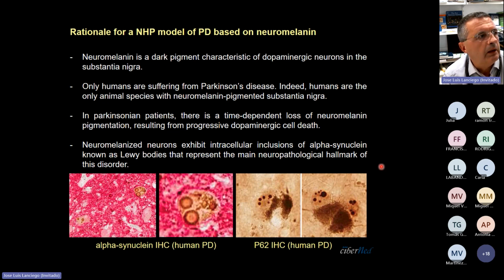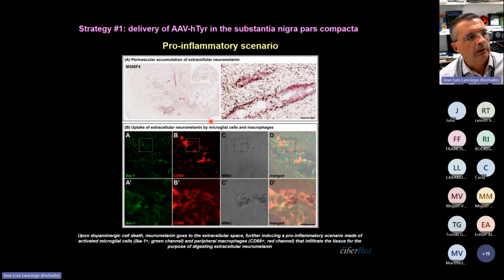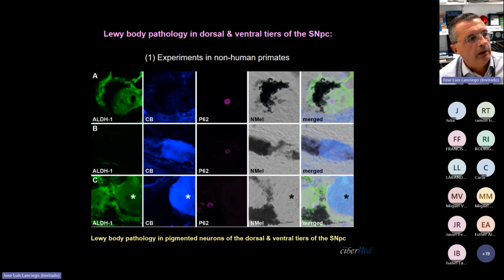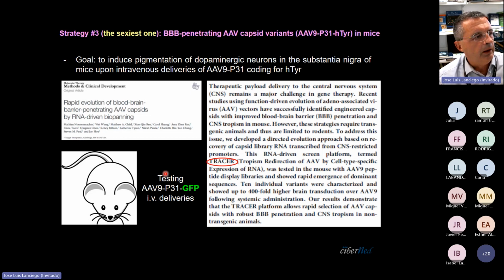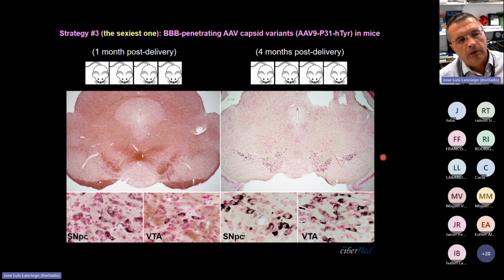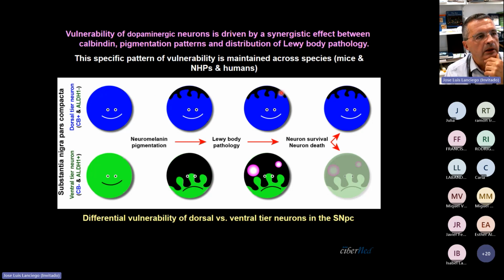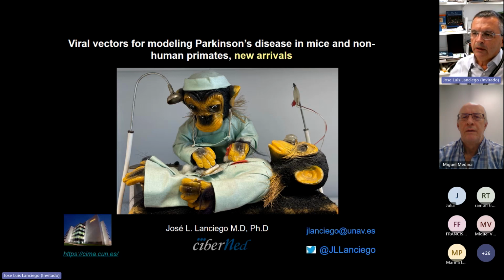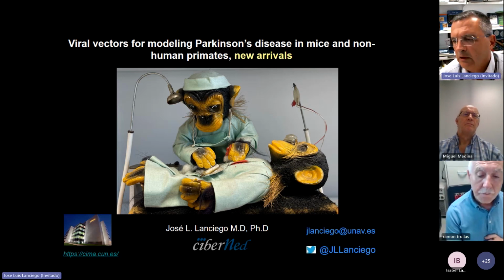CIBERNEDWebinarSeries | JOSE LUIS LANCIEGO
“Viral vectors for modeling Parkinson's disease in mice and non-human primates, new arrivals".
19 de octubre de 2023.
José Luis Lanciego (Senior Investigator). Department of Neurosciences, Center for Applied Medical Research (CIMA), University of Navarra.